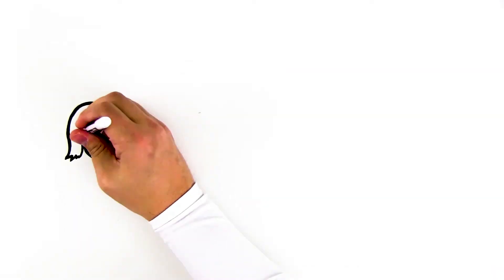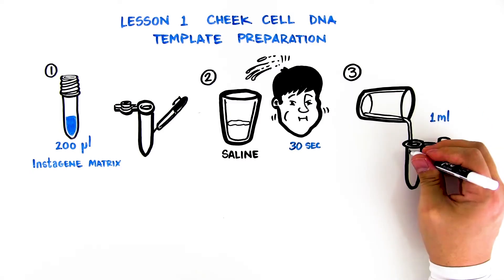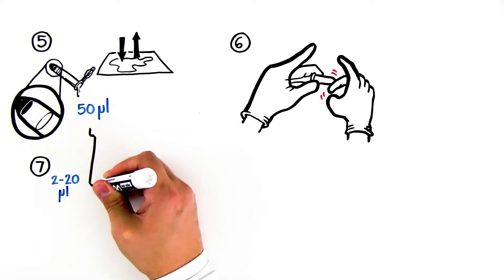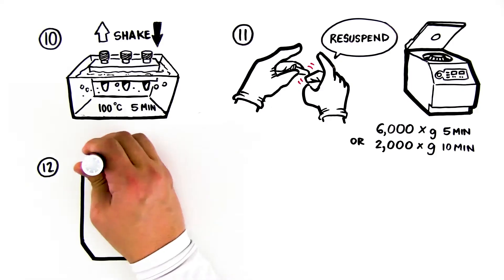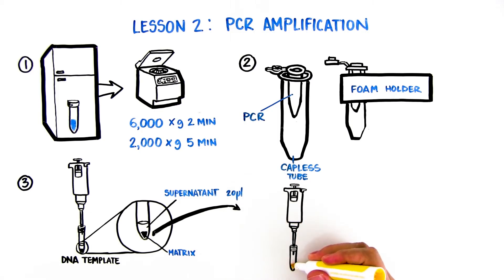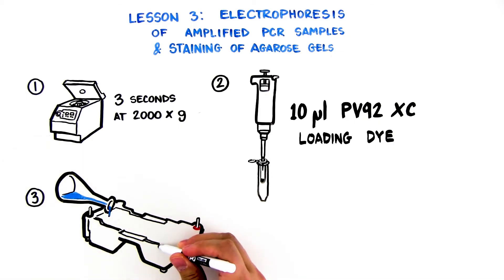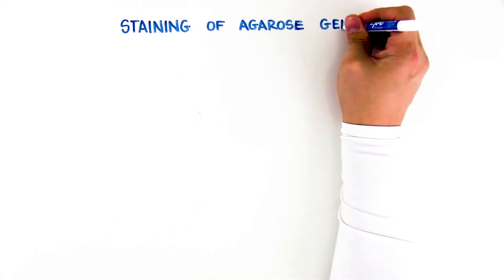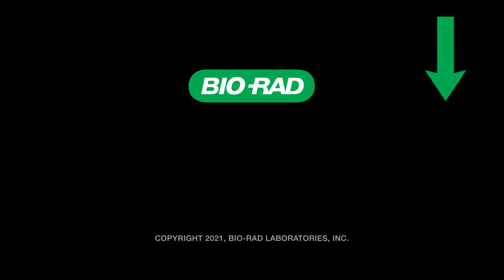PV92 PCR Informatics Kit Student Activity Video Quick Guide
Students and educators, follow along with three laboratory activities for the PV92 PCR Informatics Kit (1662100EDU). Click Show More for manual/guide and navigation information below ⬇️

👉 This video corresponds to the following guide/manual versions.

Instruction Manual (4110052 Rev F), pages:
--33-34, 36-38 (Quick Guide)
--43-44 (Lesson 1: Cheek Cell DNA Template Preparation)
--54-55 (Lesson 2: PCR Amplification)
--61-67 (Lesson 3: Gel Electrophoresis of Amplified PCR Samples and
Staining of Agarose Gels

Lesson 1: Cheek Cell DNA Template Preparation begins at 0:30
Note: this video does not illustrate steps specific to Lesson 1: Hair Follicle DNA Template Preparation
Lesson 2: Set Up PCR Reactions begins at 3:43
Lesson 3: Gel Electrophoresis of Amplified PCR Samples begins at 4:58
Lesson 3: Staining of Agarose Gels
 begins at 7:05

👉 Look at the bottom left of the back cover for the document identification number and revision/version.